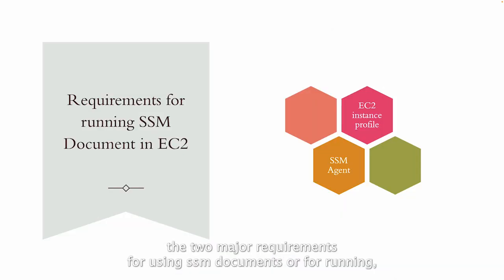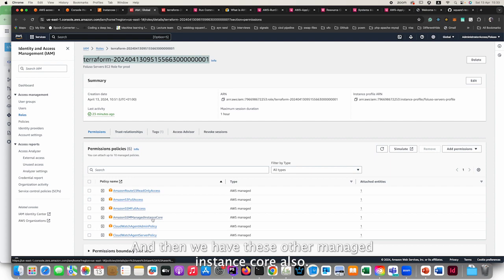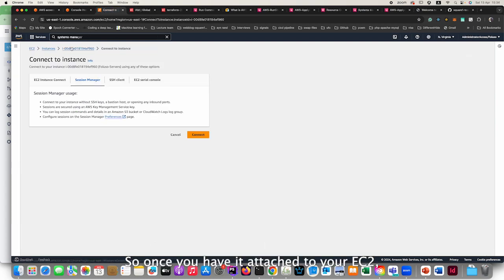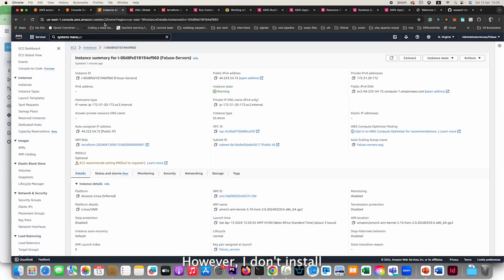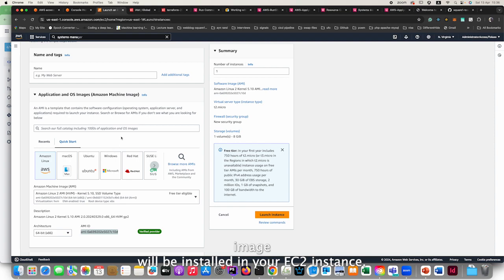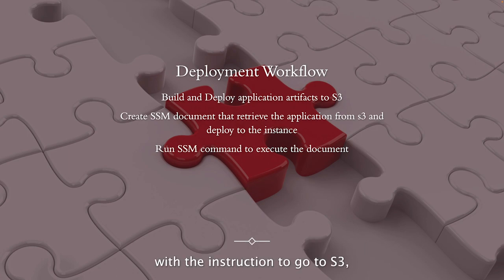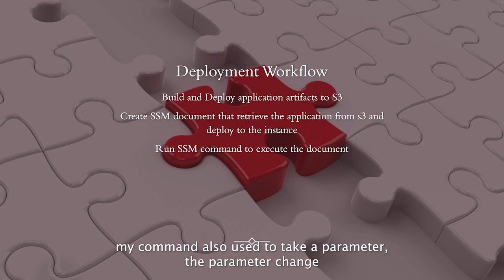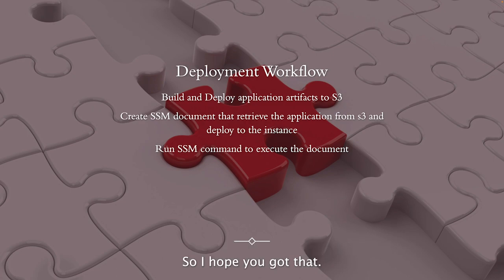DevOps - Deployment Workflow with SSM Document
In this video, I discussed my deployment workflow with the Systems Manager Run Command or SSM Document. I also talked about some of the requirements for using the SSM document, through installing SSM Agent in your instance.
But there is a way you can have SSM Agent in the EC2 without necessarily installing the Agent. Let's find out.